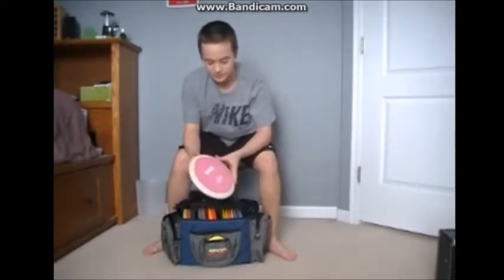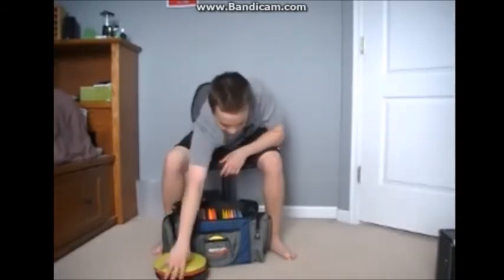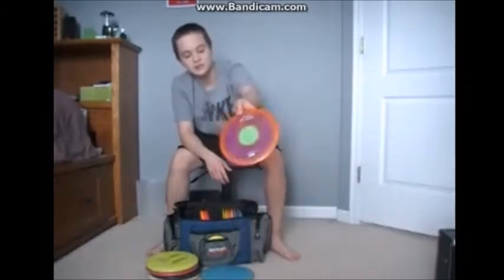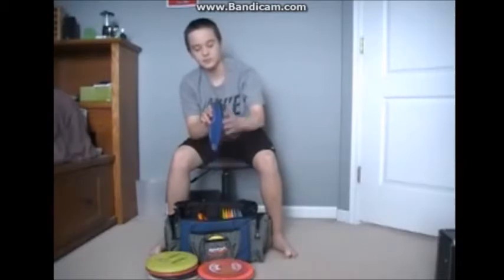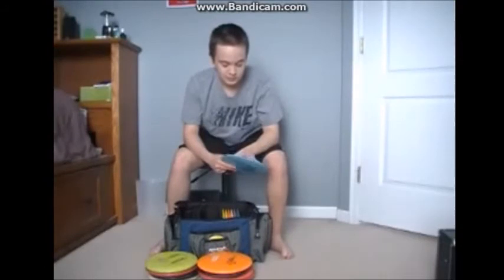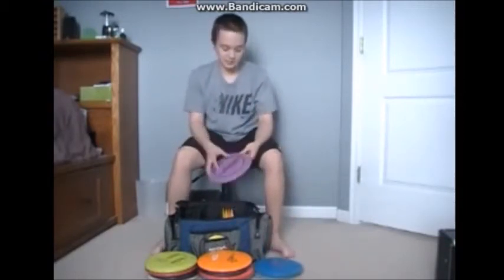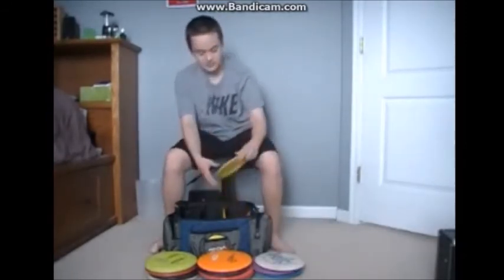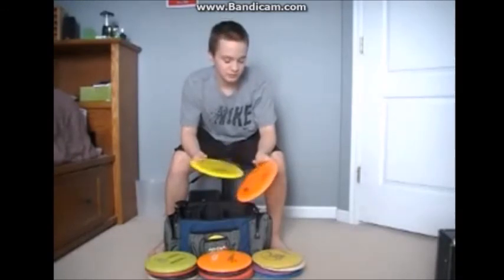Disc Golf-In the Bag (Spring 2014)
This is what's in my bag for spring of 2014.